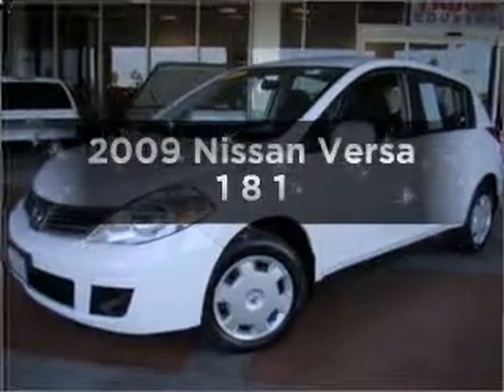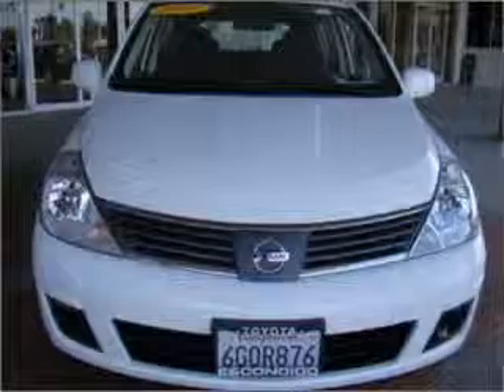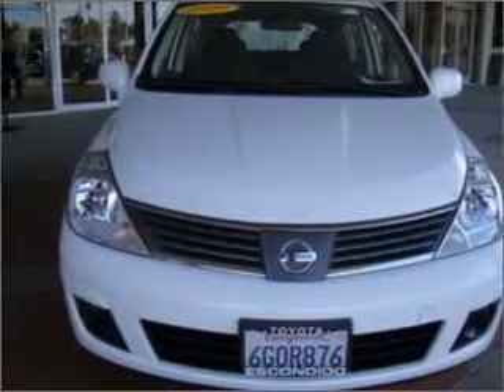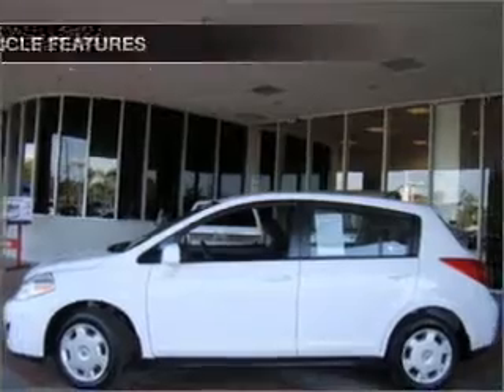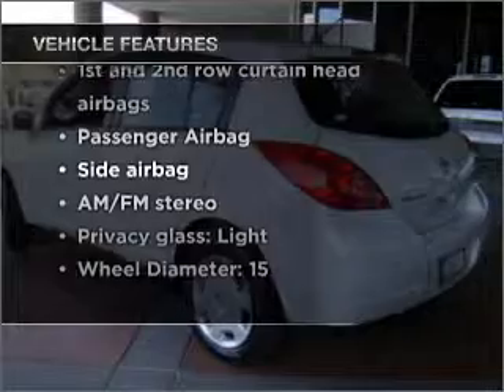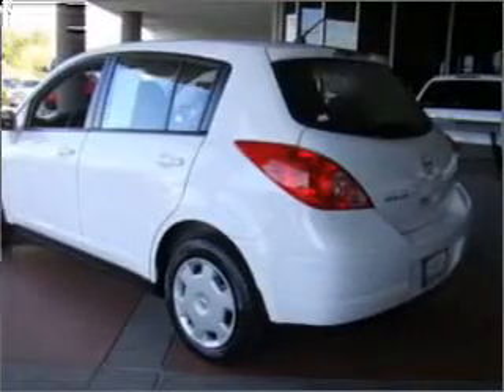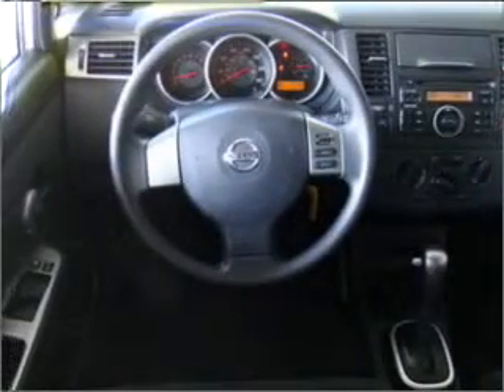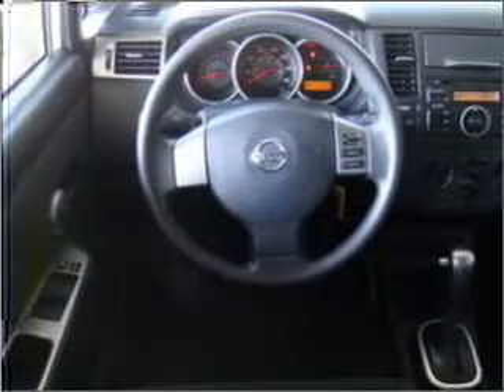2009 Nissan Versa - Escondido Ca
Year: 2009
Make: Nissan
Model: Versa
Trim: 1 8 1
Engine: 1.8 liter inline 4 cylinder 16 valve
Transmission: Automatic
Color: Powder
Mileage: 41380
Address:
231 East Lincoln Parkway